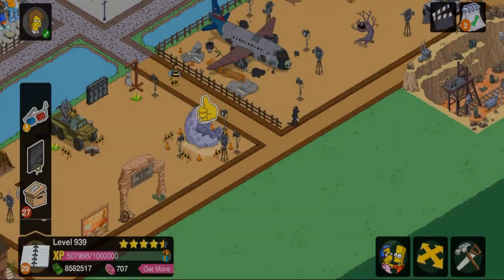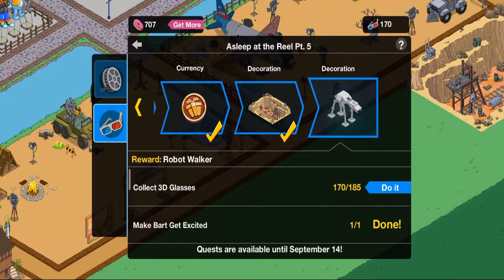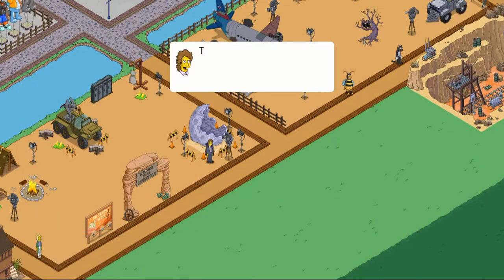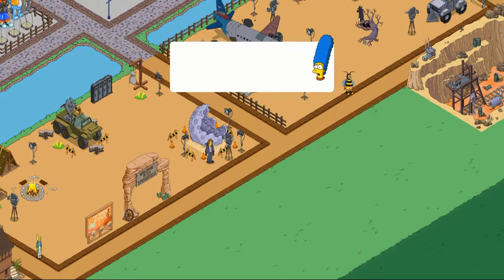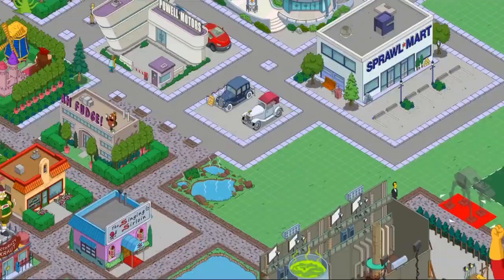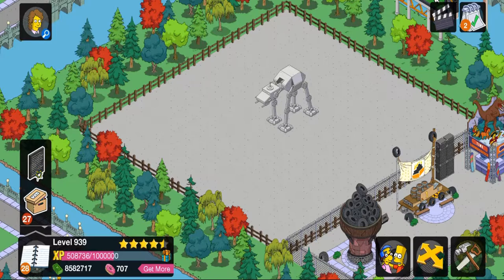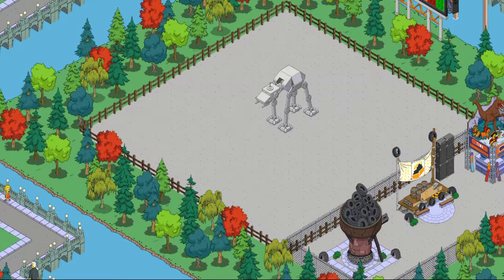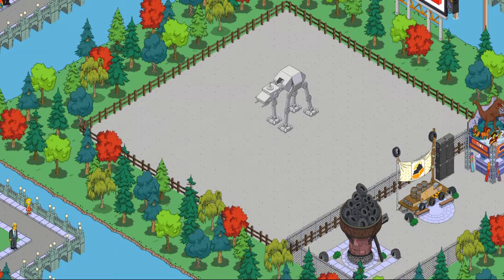Unlocking the Robot Walker | Showbiz Showdown Event! | Simpsons: Tapped Out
Today I will be unlocking the Robot Walker in the Showbiz Showdown Event!

It doesn’t cost you anything and it makes my day!

- Socials -

- Editing -

- Peripherals -